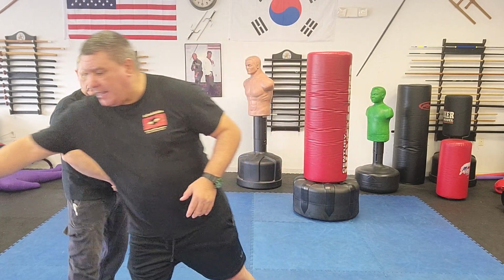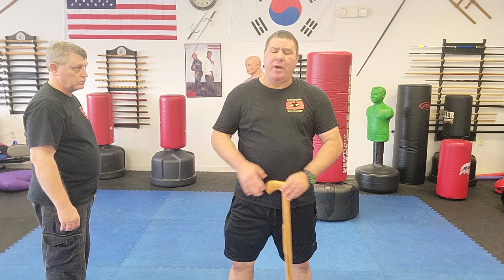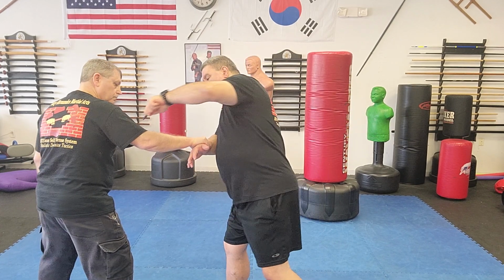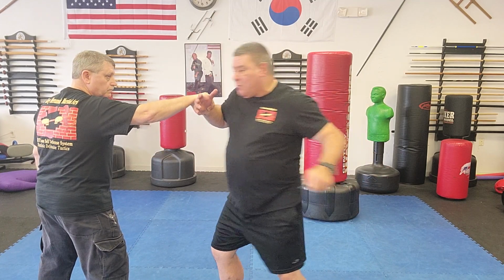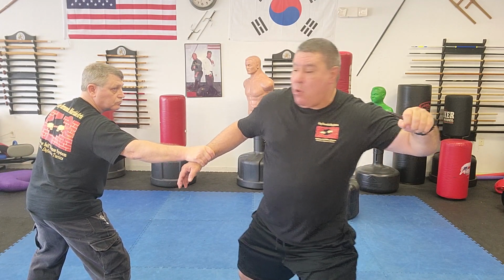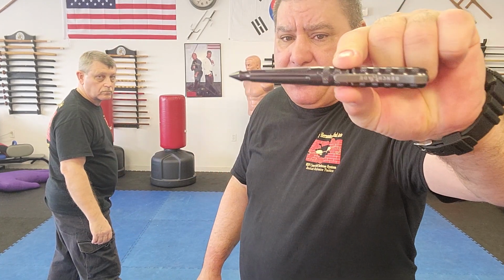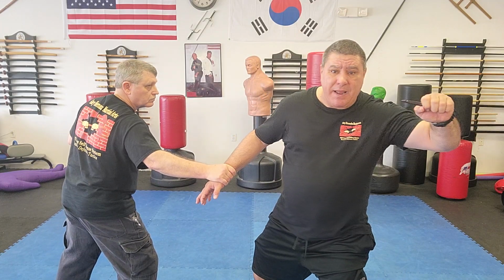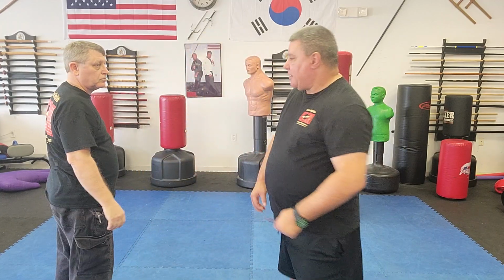Cane Self Defense with Holy $#%& I just lost my cane. A new series on what to do if you drop it.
Master Gary Hernandez with cane self-defense with a new serie Holy $#@% I just lost my cane. this series with show difference ways and things you can do and carry as a back up for when you drop or lose your cane.